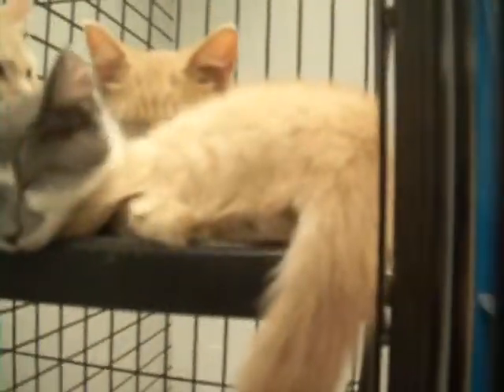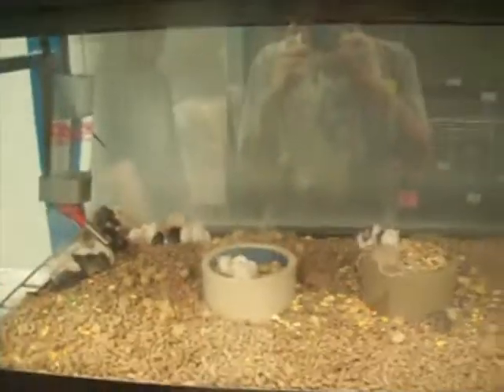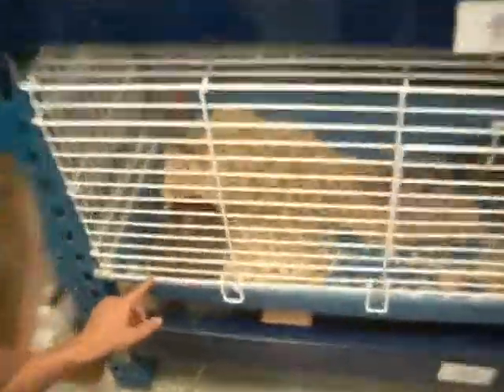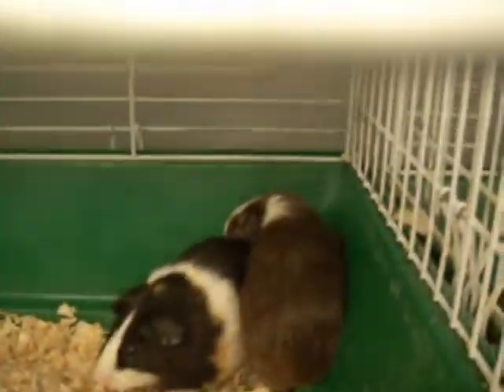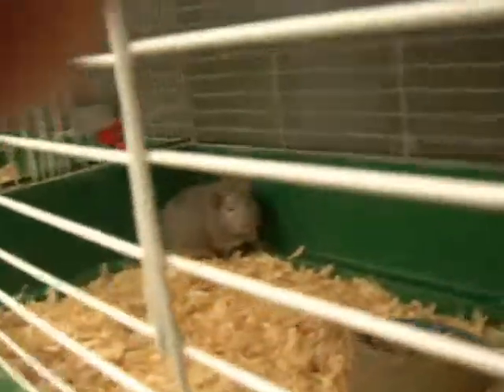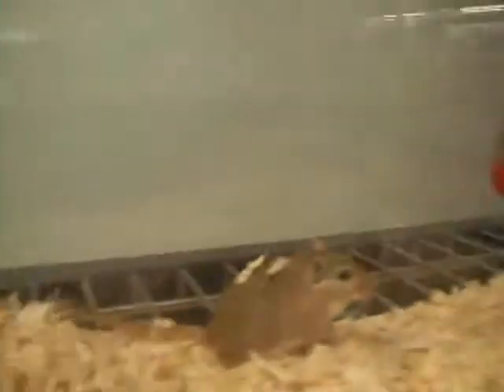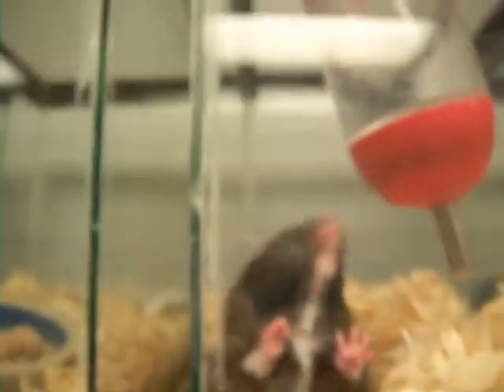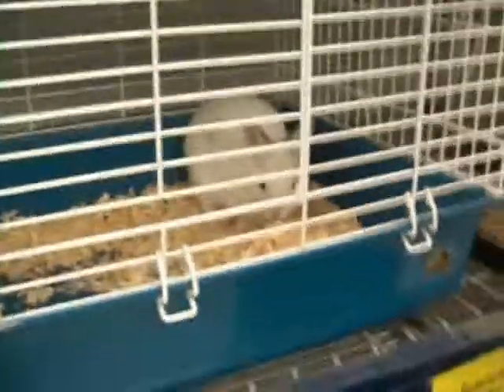Small animal room at Pet World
just all the small animals at pet world in august of 2010